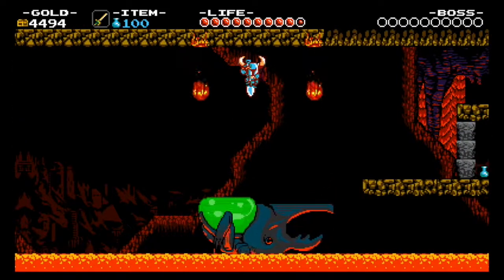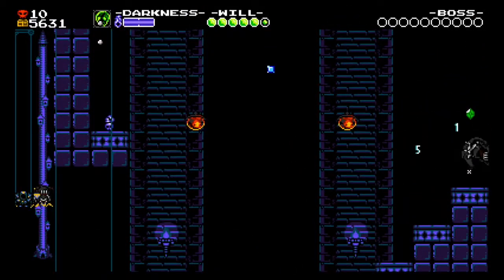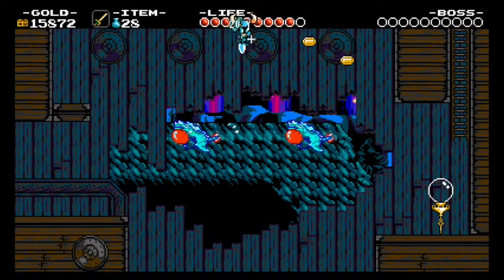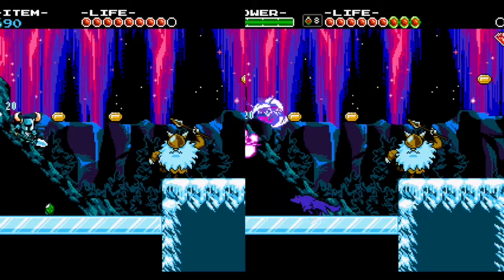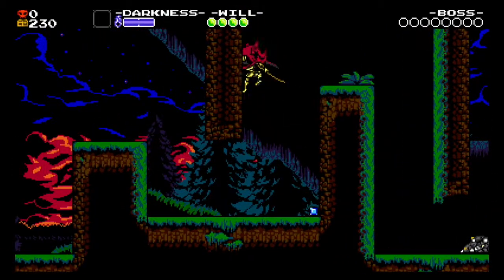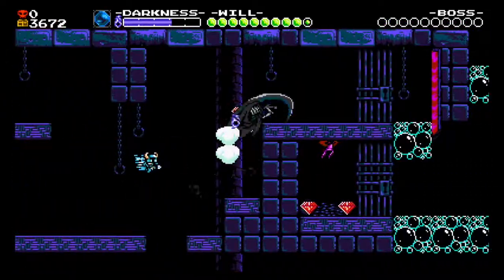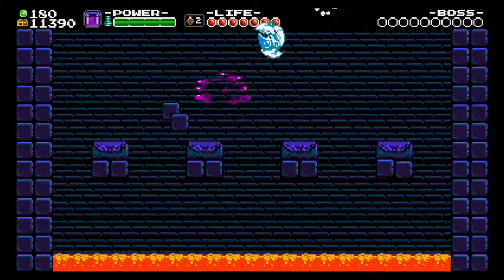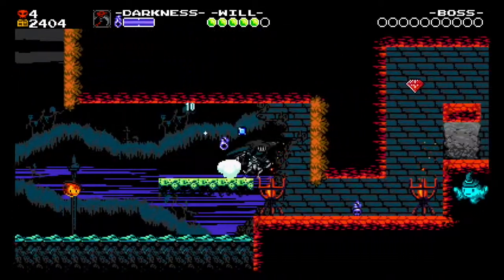The Gameplay Philosophy behind Spectre Of Torment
Shovel Knight's second DLC, Spectre Of Torment, shakes up the formula in an incredible way. We take a closer look.